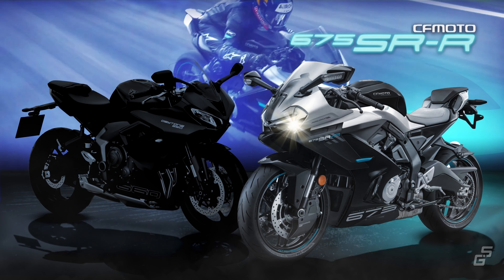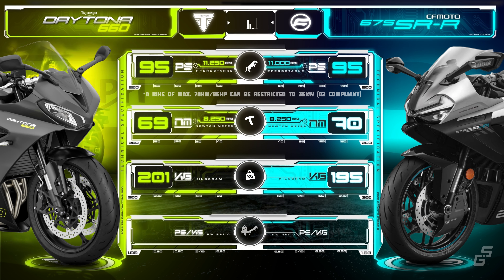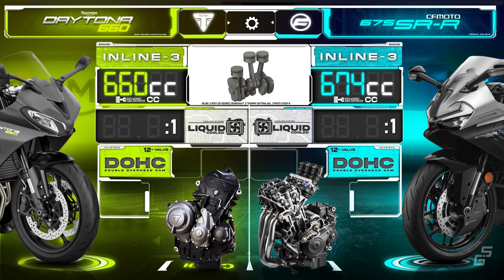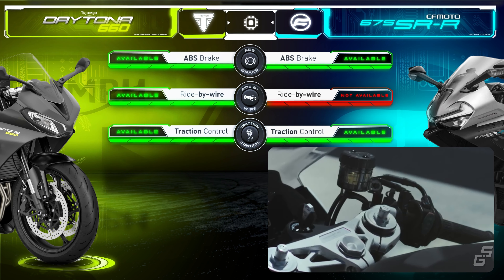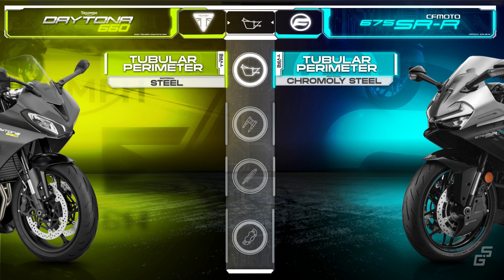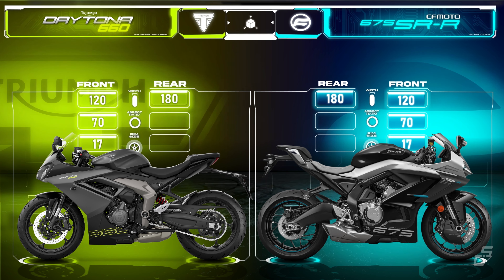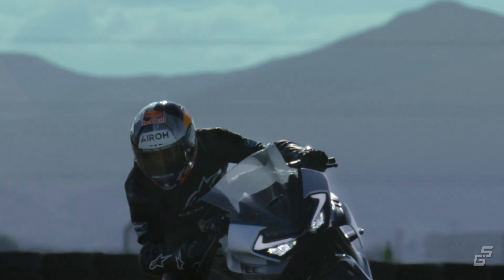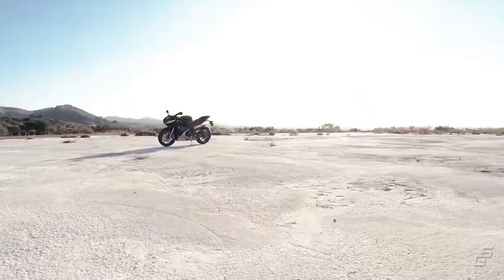Is this the Daytona we’ve all been hoping for? ┃ 2025 CFMoto 675 SR-R / SS vs Triumph Daytona 660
With many disappointed by how different the Daytona 660 is from the original daytona 675, Is the new CF Moto 675 SR-R the Daytona we’ve all been hoping for? Find out in this spec comparison video  between CF Moto 675 SR-R and Triumph Daytona 660 !

0:00 Intro
0:19 Key Specs
0:55 Engine
1:58 Features
2:43 Chassis, Dimensions

Credits :
cf-moto.fr
triumphmotorcycles.co.uk

For those curious about what goes on behind the scenes:

All my videos are 100% edited by me—no fancy AI or automated programs, just a basic vector-based and video editor app.

Scripts? Yep, I write those too. The only thing not done by me is the voice, because, well, budget (and my voice isn't that great to listen to).

Making these videos takes a lot of time (around 25-30 hours per video), so I can only manage to make three or maybe four a month.